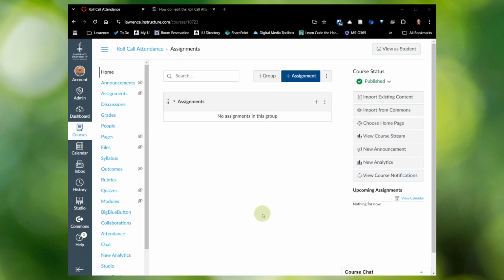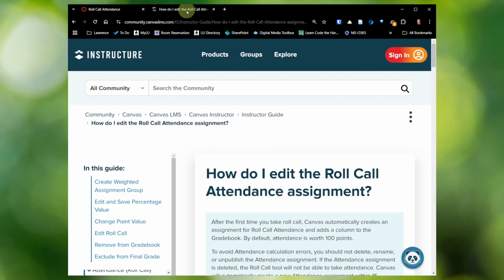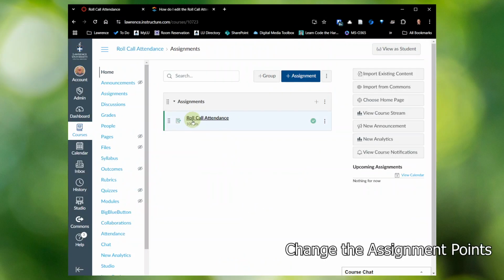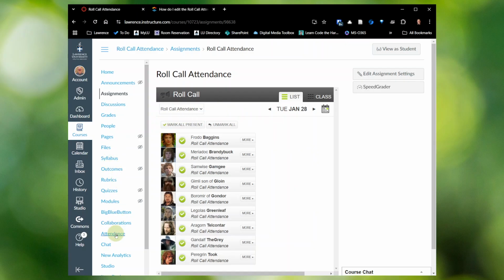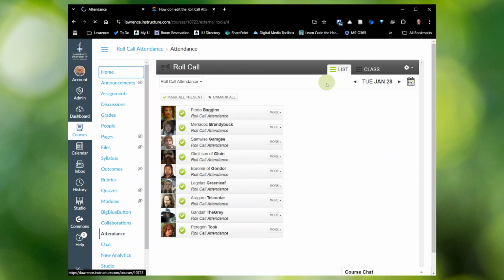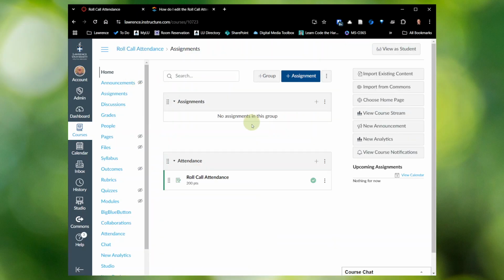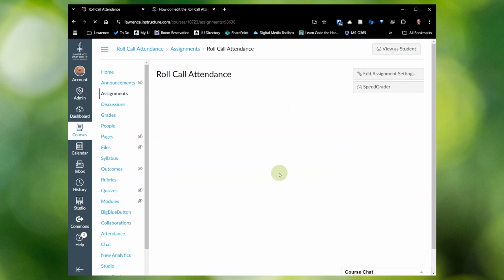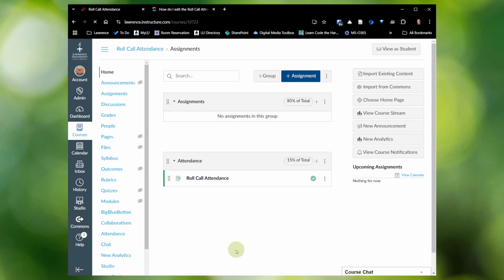Taking Attendance in Canvas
How to use the Roll Call Attendance tool in Canvas.